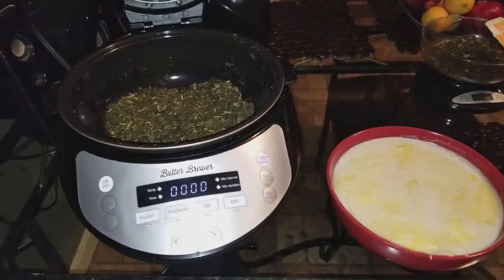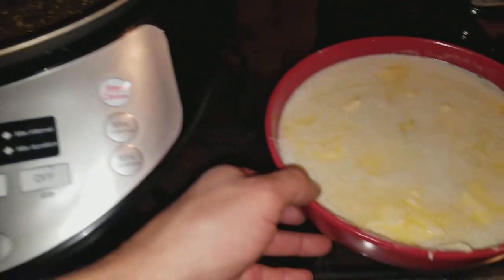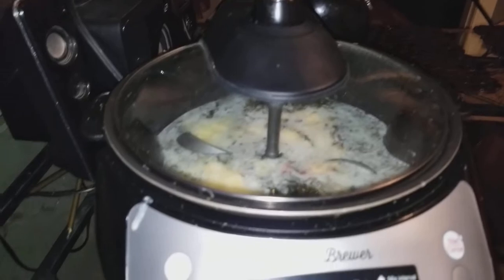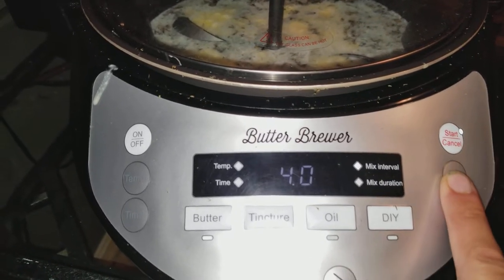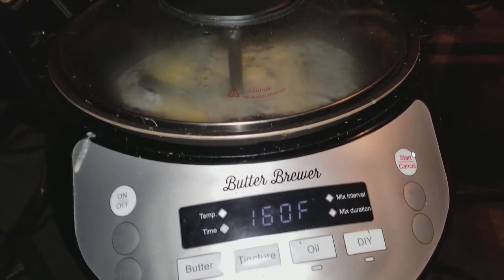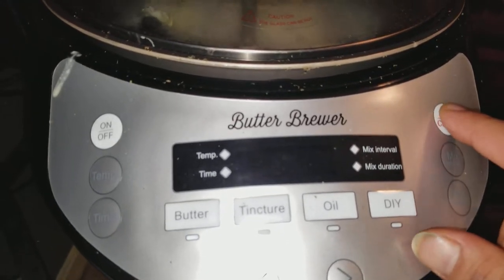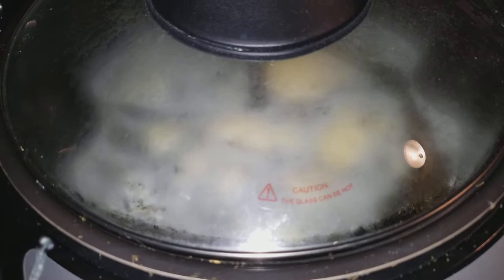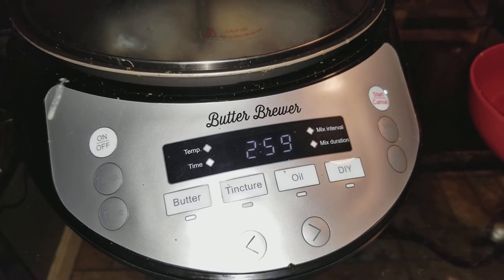Documentary Canna butter with The butter brewer !!!!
Making some canna butter with the butter brewer 3oz of flower and trim too 6 cups of unsalted butter. This is a unique and professional product to make butter, tincture, oils, soaps, locations, and much much more you can also decarb saving your self time and possibly money.
 You can purchase one at the links down below or got to Aquarius Hydroponics in Agawam Massachusetts  and or get in contact with John Eaton.